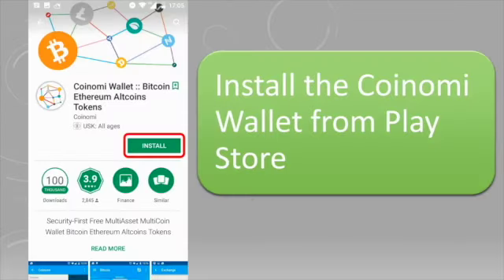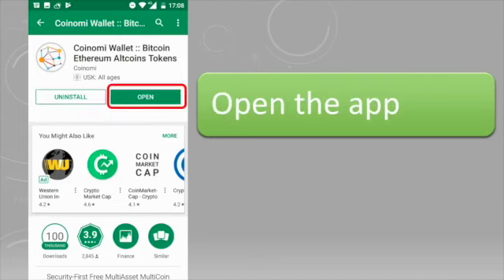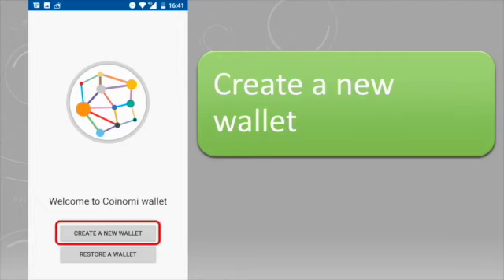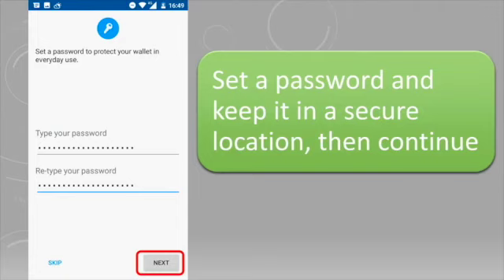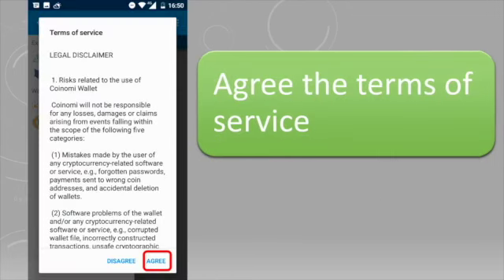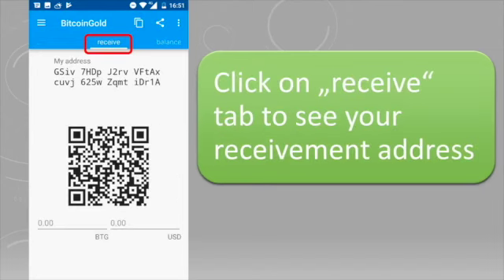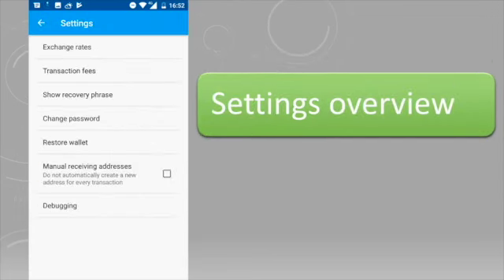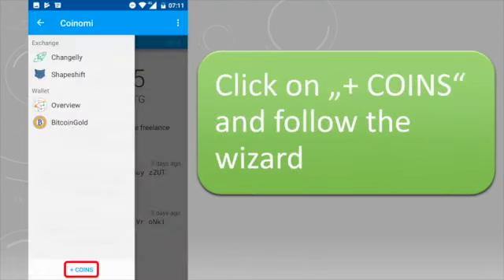Coinomi Set Up walk through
Coinomi How to securley set up  wallet tutorial walkthrough.